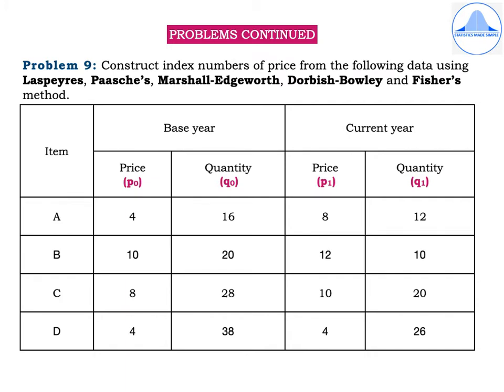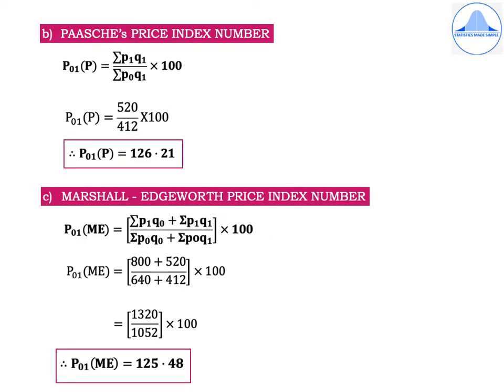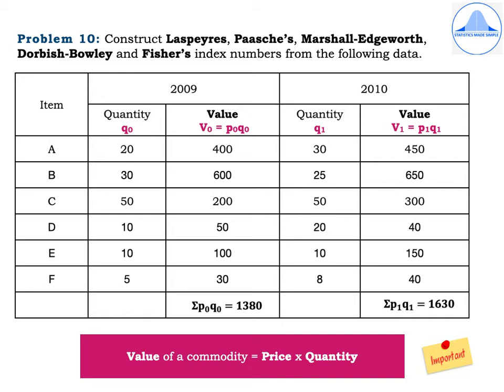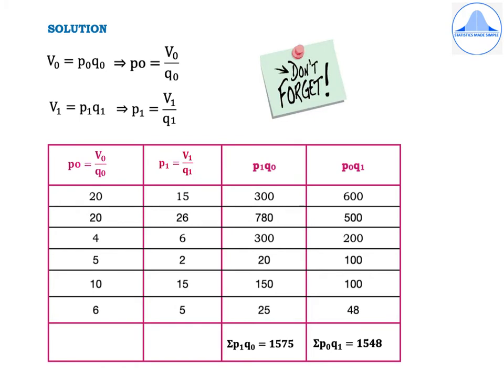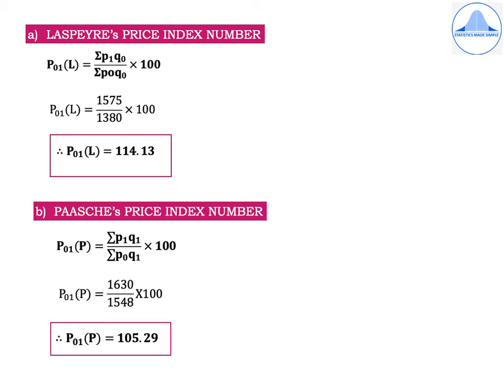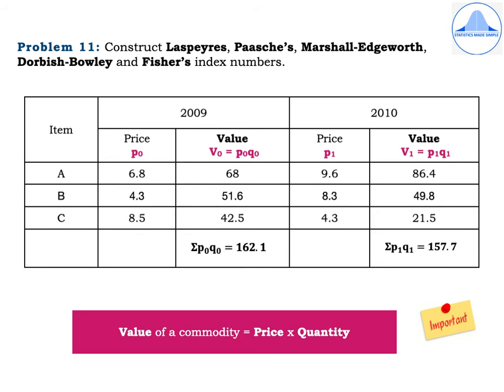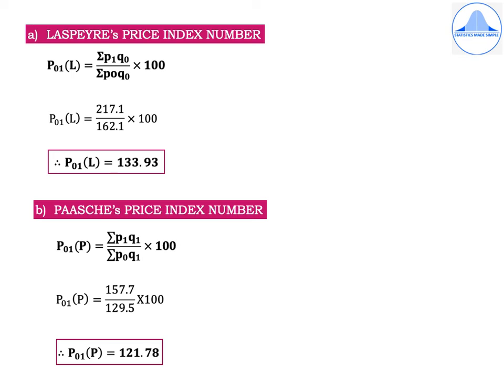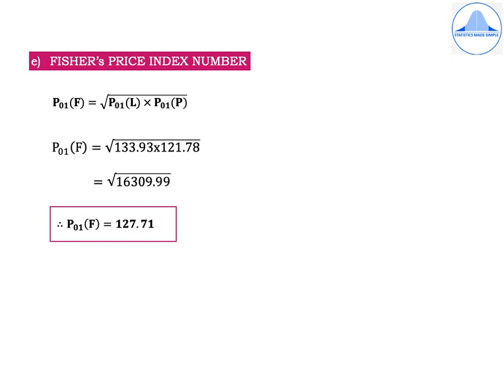INDEX NUMBERS PART 6 - SOLUTIONS TO PROBLEMS BASED ON WEIGHTED AGGREGATIVE INDEX NUMBERS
In this video, I solve  10 markers  based on the Laspeyre's, Paasche's , Marshall Edgeworth, Dorbish Bowley , Fishers price index number when prices,  values(expenditure), quantities of commodities are given.